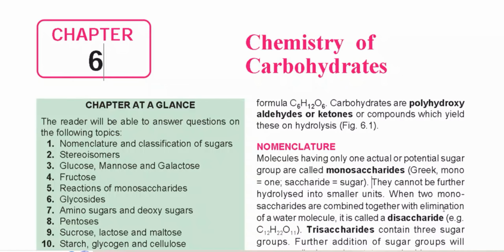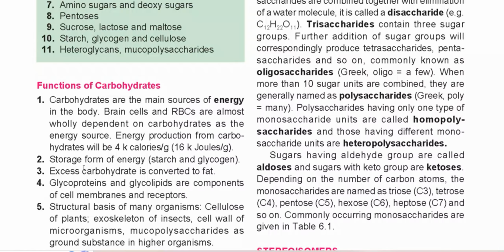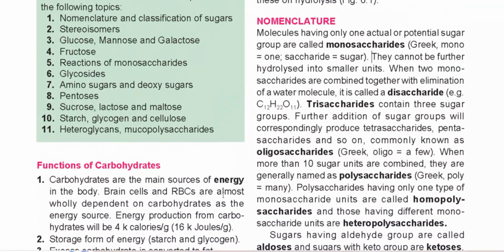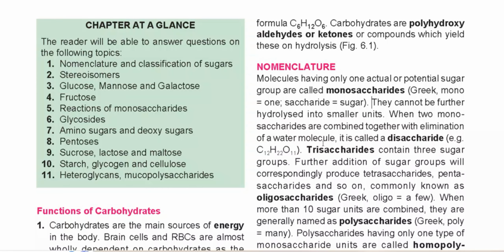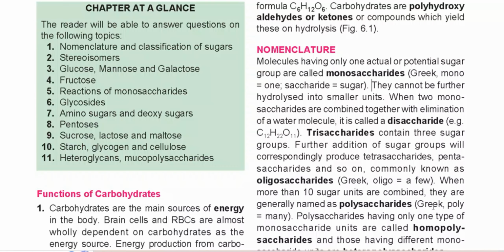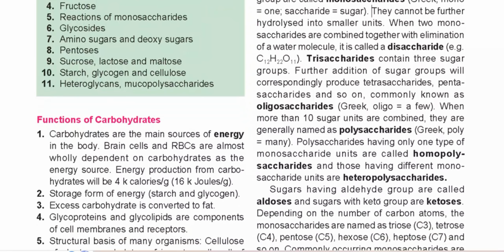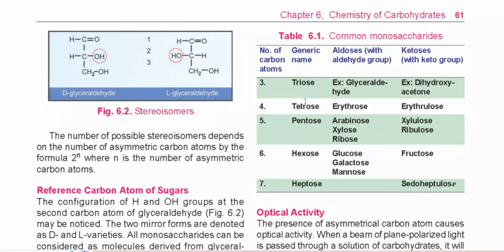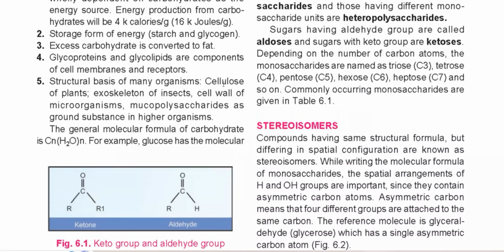Basic Carbohydrate Chemistry | Introduction to Carbohydrates | Biochemistry Made Easy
In this lecture, you'll learn the fundamentals of carbohydrate chemistry in a simple and exam-oriented manner. This video is ideal for MBBS, B.Sc., Nursing, NEET, CUET, and other life science students.

Topics Covered
Definition of carbohydrates
Chemical composition
General formula
Classification of carbohydrates
Monosaccharides
Disaccharides
Polysaccharides
Functions of carbohydrates
Biological importance
Common examples

📚 Perfect for university exams and competitive exams.